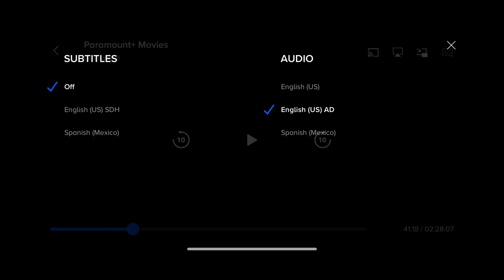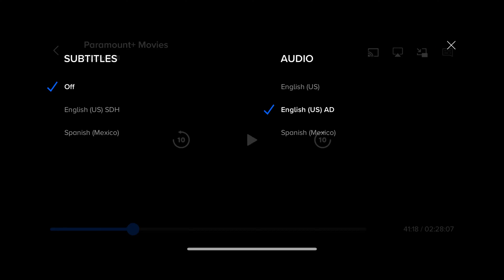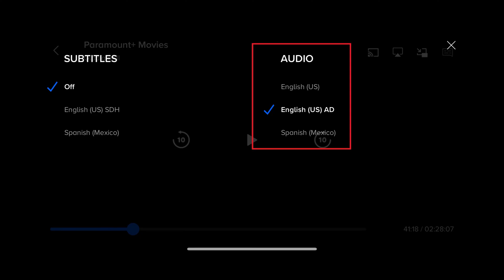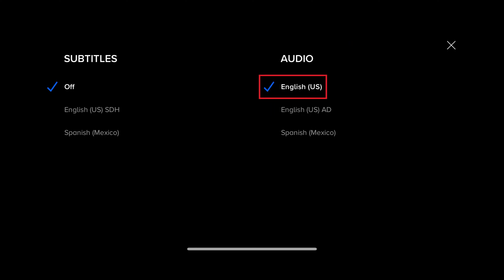How to Turn Audio Description Off on Paramount+ on iPhone, iPad or Android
In this video I'll show you how to turn off the audio description accessibility feature in the Paramount+ app on an iPhone, iPad or Android device.

Timestamps:
Introduction: 0:00
Steps to Turn Audio Description Off on Paramount+ on iPhone, iPad or Android: 0:10
Conclusion: 0:47

Video Transcript:
Step 1. Open the movie or show in the Paramount+ app on an iPhone, iPad or Android device that you want to turn off audio descriptions for, and then tap the screen to bring up the on-screen display.

Step 2. Tap the "Subtitles and Audio" icon, which looks like a message bubble, on this screen. The associated menu opens.

Step 3. Find the Audio section, and then tap to place a check mark next to an option that doesn't have AD next to it. Audio descriptions will be turned off on this content immediately.